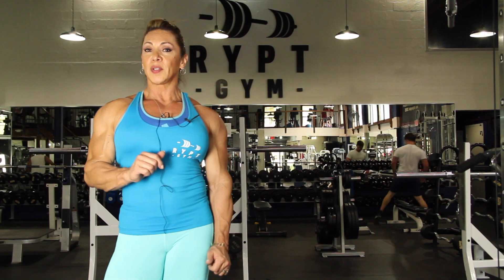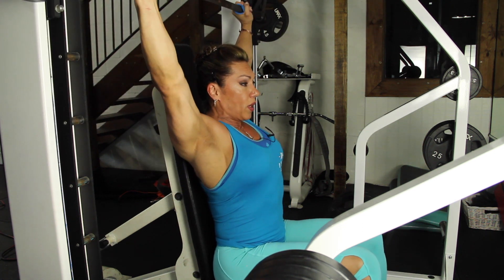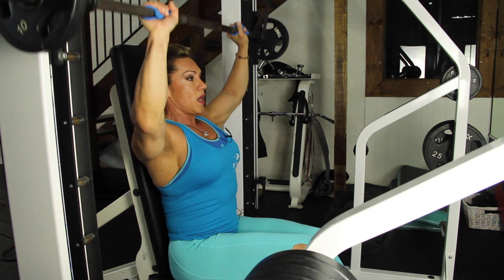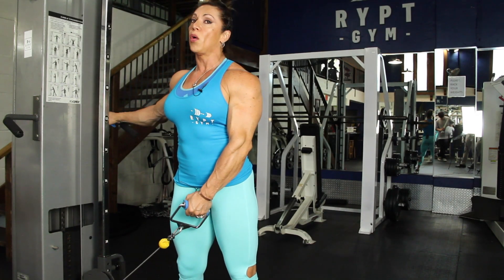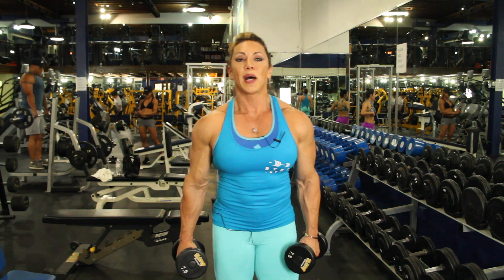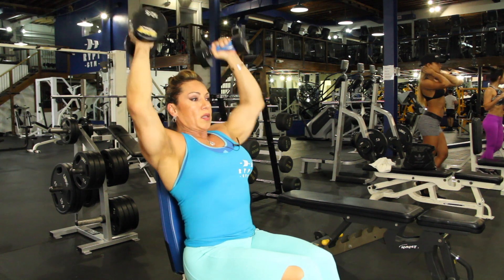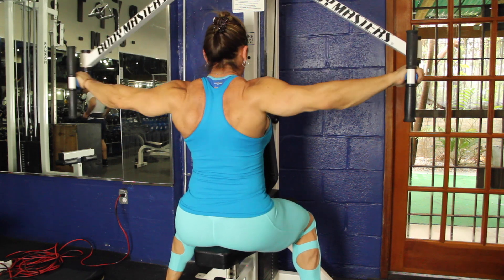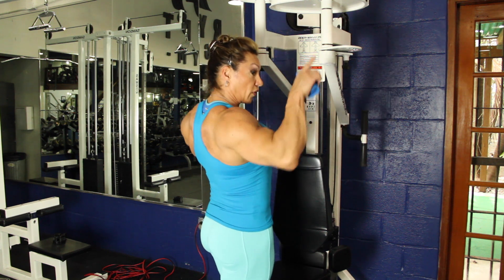Yaxeni Oriquen Bodybuilding Training for Shoulders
Former Ms. Olympia, Yaxeni Oriquen, will share some of her favorite classic bodybuilding exercises and best training techniques for building muscle.

When it comes to bodybuilding, Yaxeni Oriquen's extensive background as a champion bodybuilder will teach you the best techniques available. Her plan for quality mass and extreme strength isn't complex. It's in the fundamentals and old-school exercises that should be at the core of everyone's workout plan.